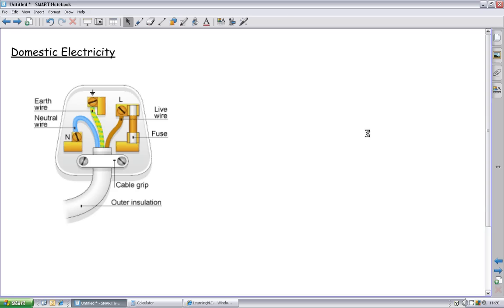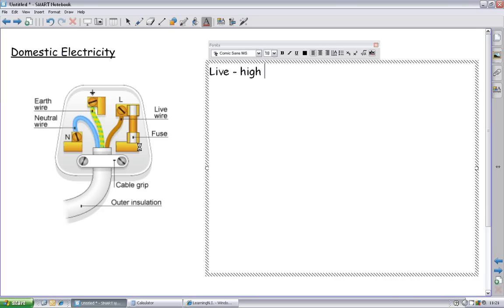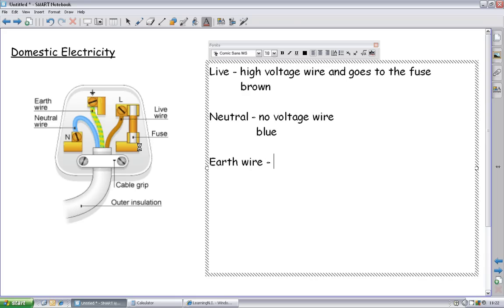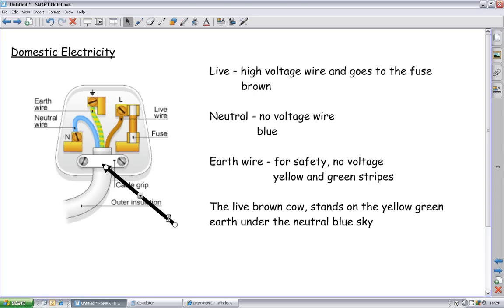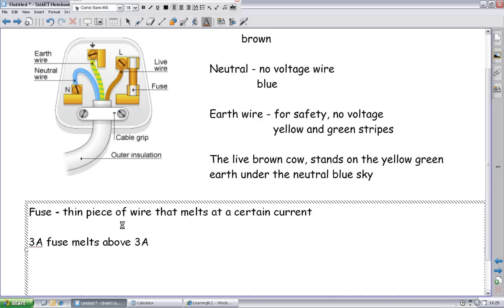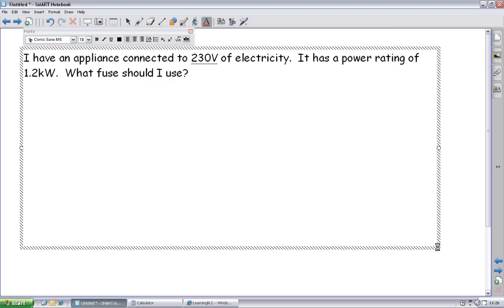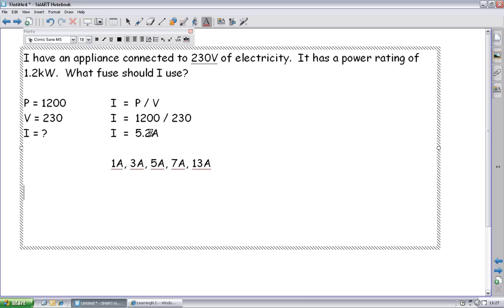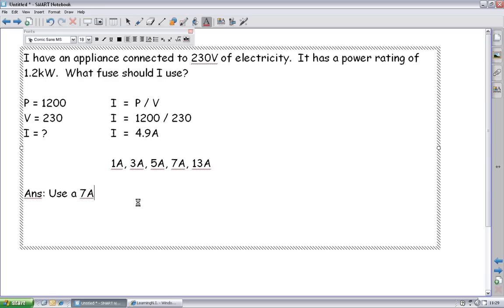Electricity - Domestic Electricity 1